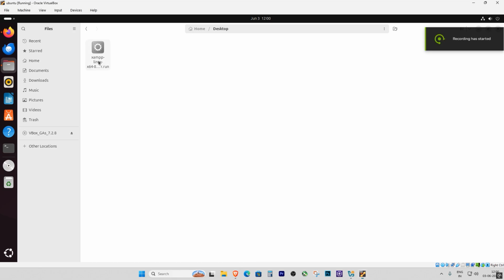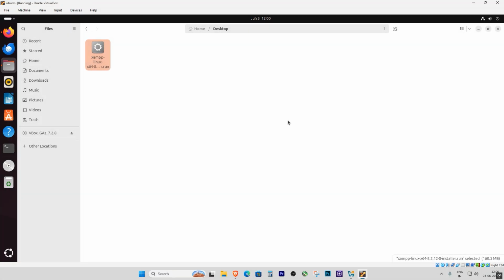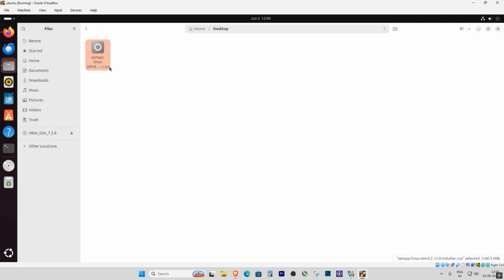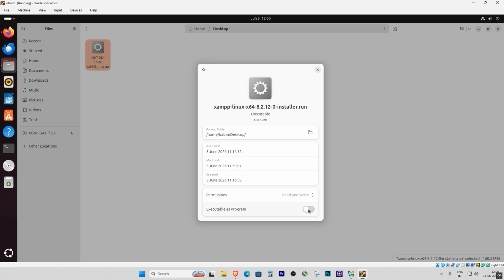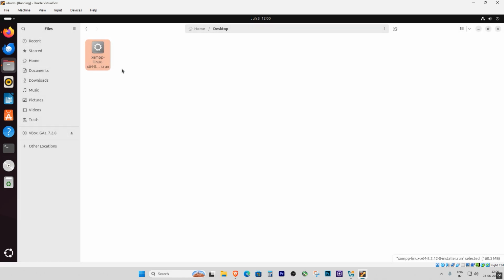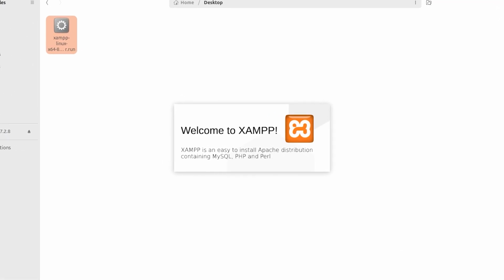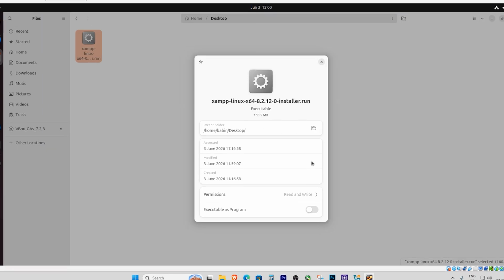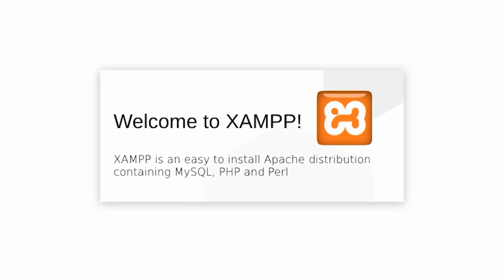How to Fix There Is No Application Installed For Executable Files Error in Ubuntu Linux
How to Fix There Is No Application Installed For Executable Files Error in Ubuntu Linux Getting the "There is no application installed for executable files" error in Ubuntu Linux? In this video, I'll show you how to fix executable files that won't open, including .run installers, AppImage files, XAMPP installers, and other Linux executable files. This quick and easy Ubuntu tutorial will help you enable executable permissions and run your installer successfully.

If your executable file is not opening in Ubuntu, follow this simple fix and get your application running in just a few clicks.